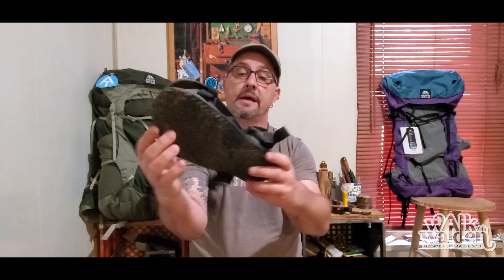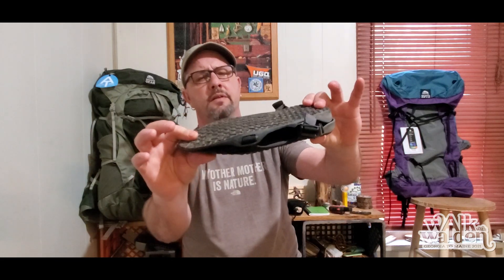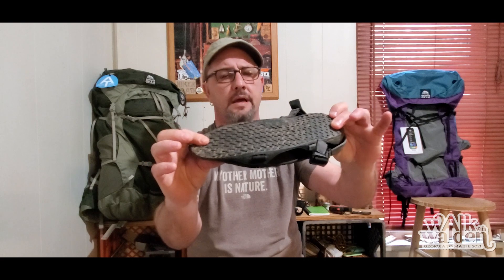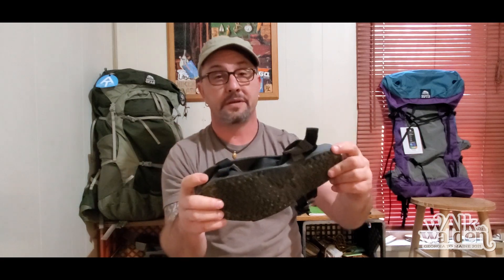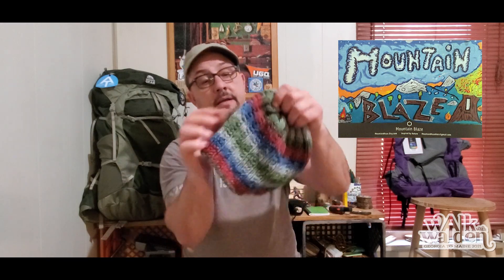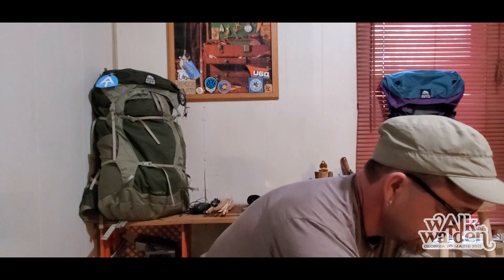Appalachian Trail Thruhike 2021: Clothes and Gear